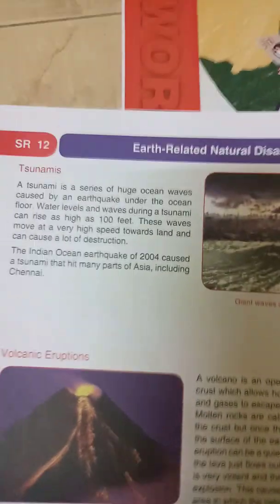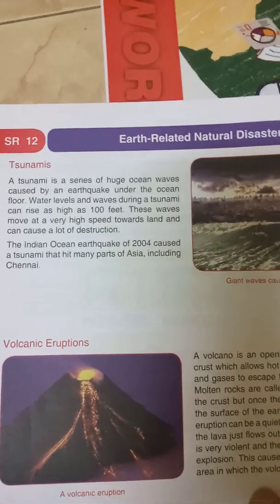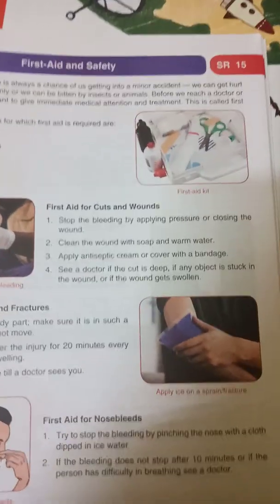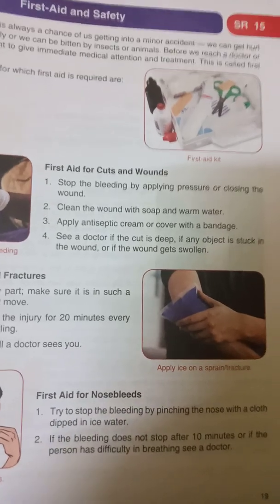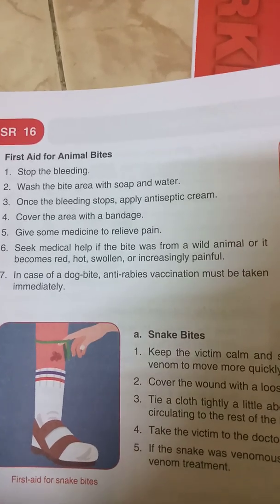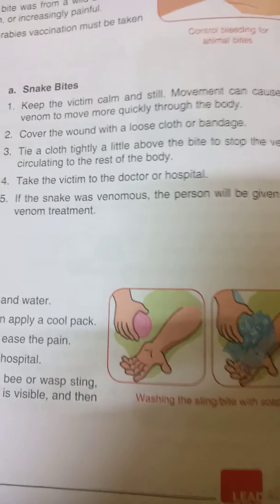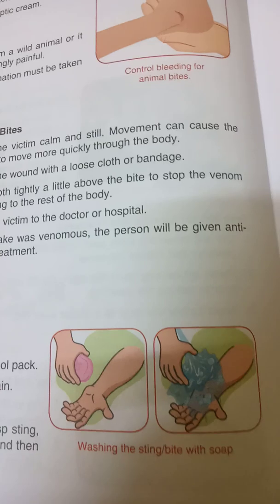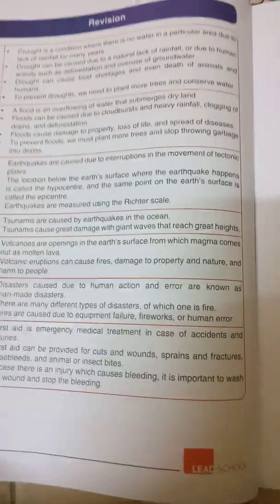class 5 EVS unit 5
Man made disasters